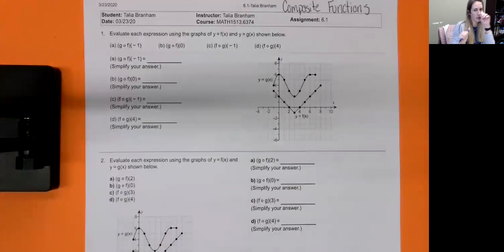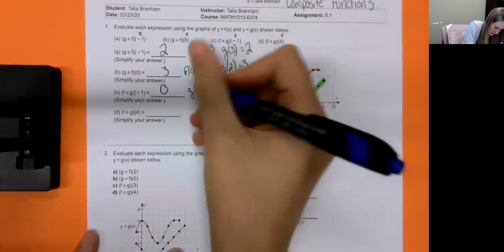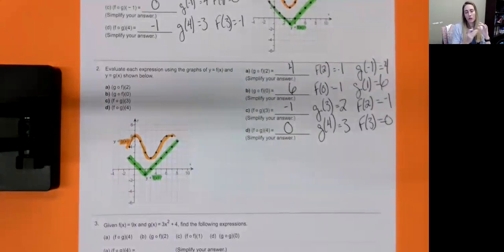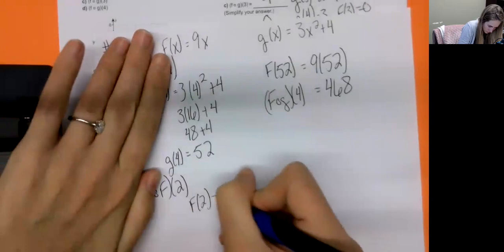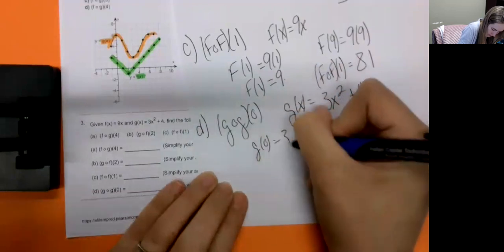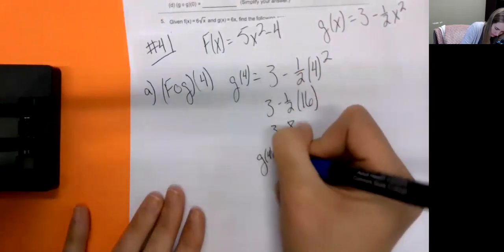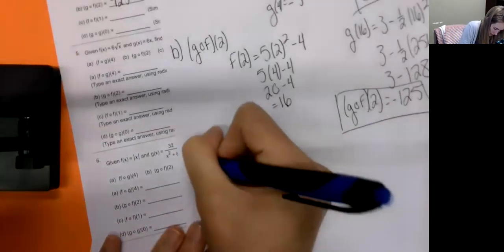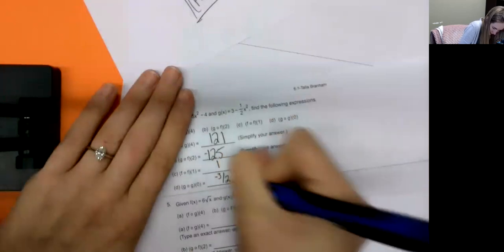CA Composite Functions Pt 1